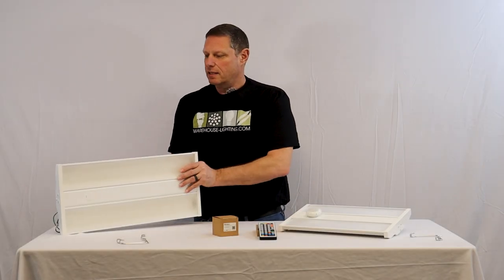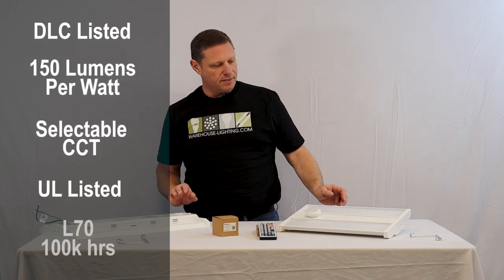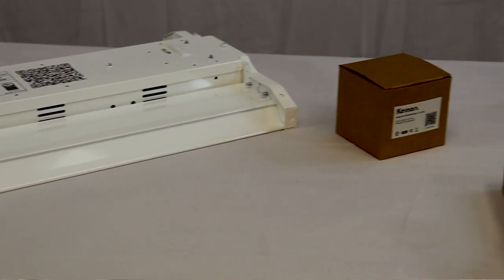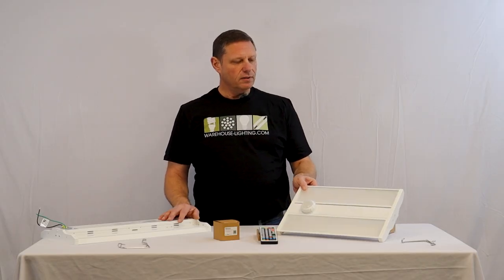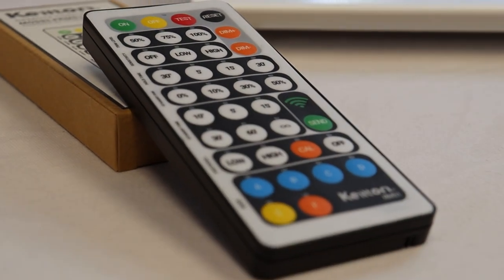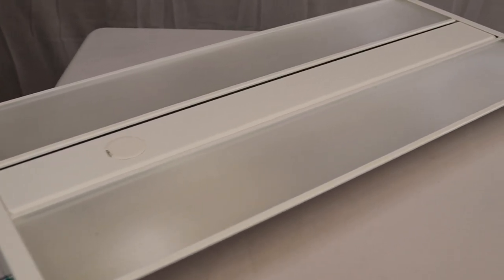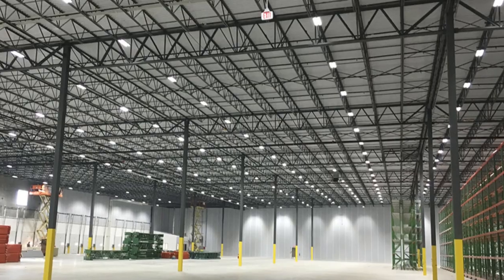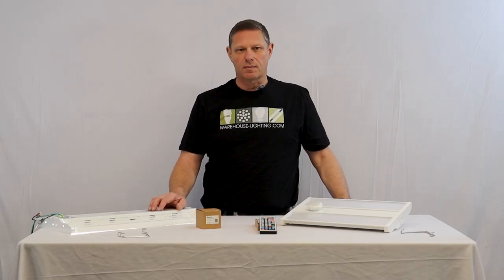WareLight LED Compact Linear High Bay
Features - 00:17
Light it up - 01:17
Application - 01:36

In this video, Frank introduces you to the Oslo Compact Linear High Bay fixture—a sleek lighting solution that blends style and functionality. The Oslo fixture offers modern aesthetics and even illumination, perfect for warehouses, manufacturing facilities, retail stores, and schools. With wattage selectability and four color temperature options, it adapts to your preferences. Available in white or black finishes, it's the versatile choice for any space.